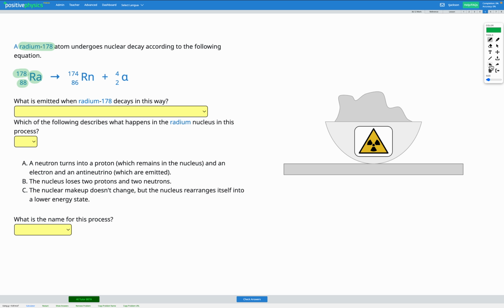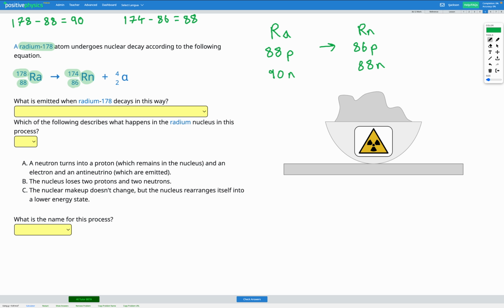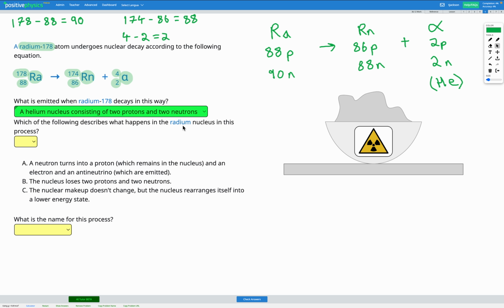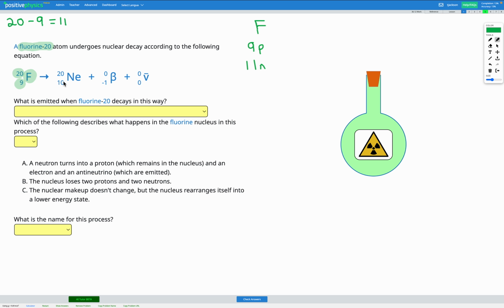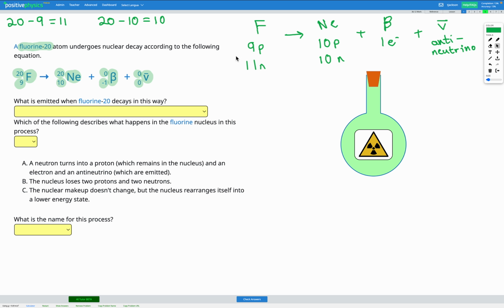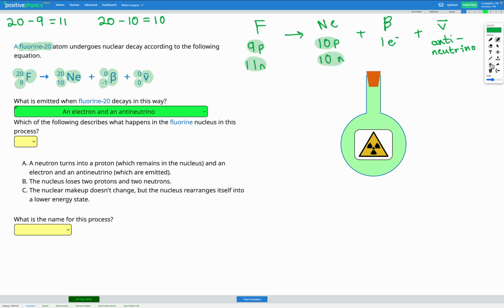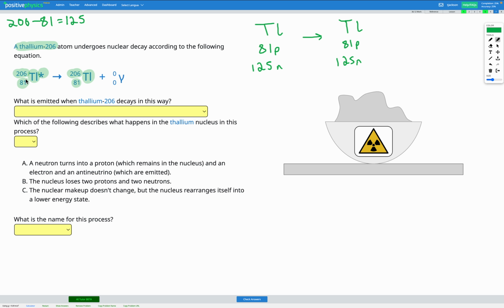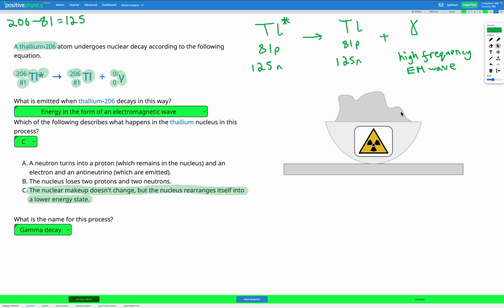Chemistry - Nuclear Chemistry - Reading Nuclear Equations: Alpha, Beta & Gamma Decay